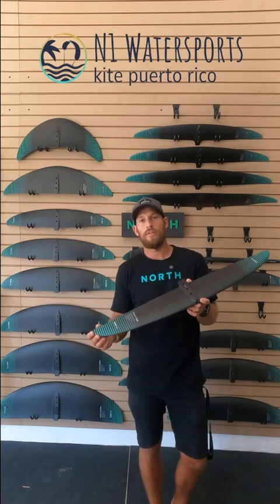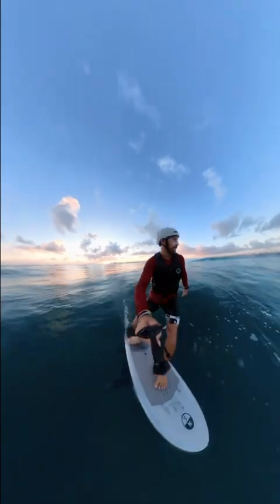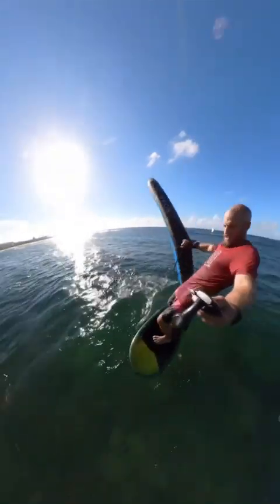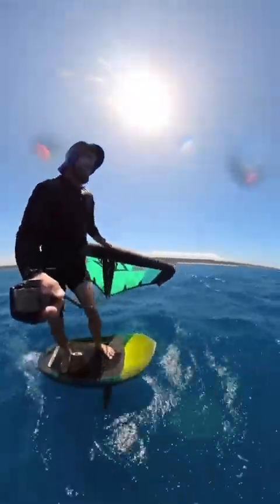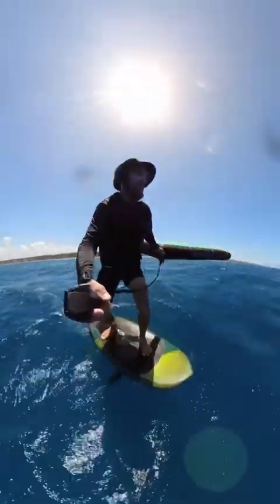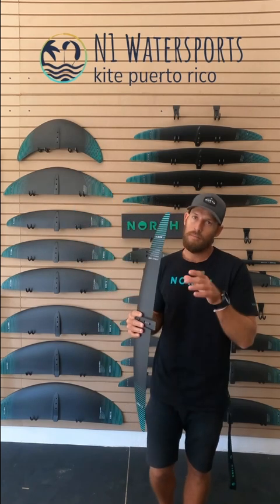North Foils Sonar SF and MAv2 overview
SF and MAv2 @northfoils
If you're looking for something, that's more stable with a little bit more top end that rolls over with ease, the MA might be for you. If you'd like to slow it down a tad and tap into some swell and energy you don't know you could ride. SF has my heart! They both have their place in my quiver. Let's see what kind of a rider you are and how to get the most out of your foiling.

@kitepuertorico instagram
Shipping same day! We got you